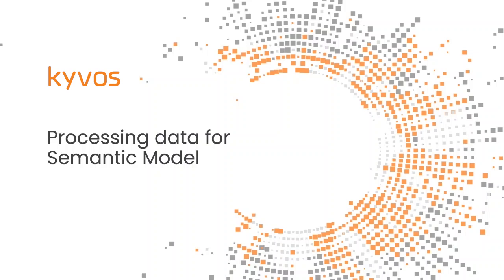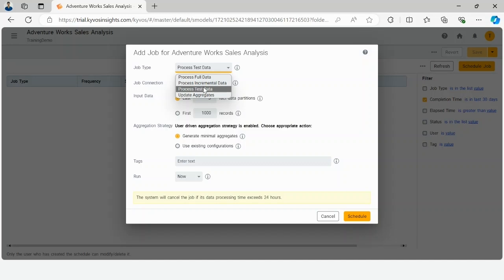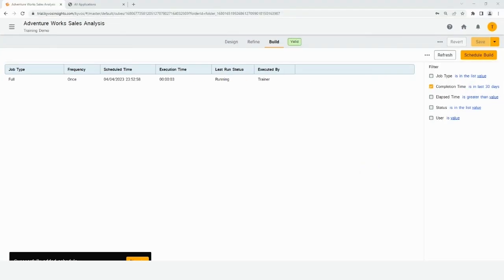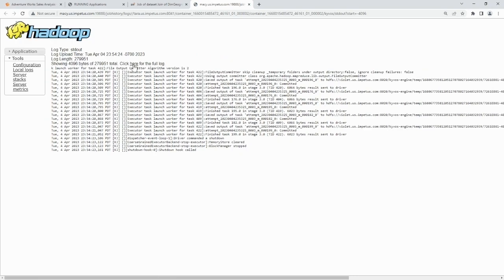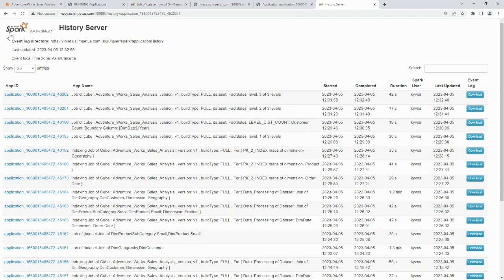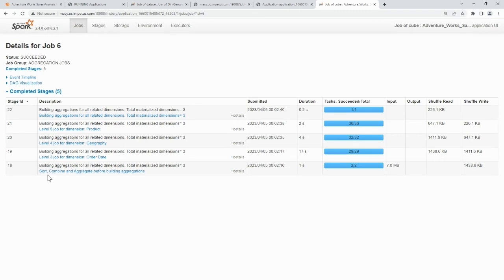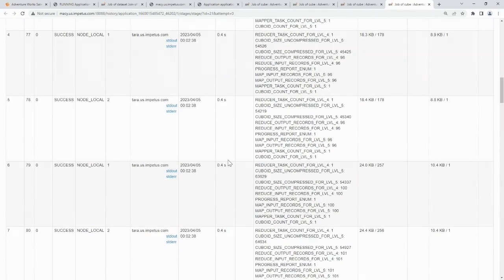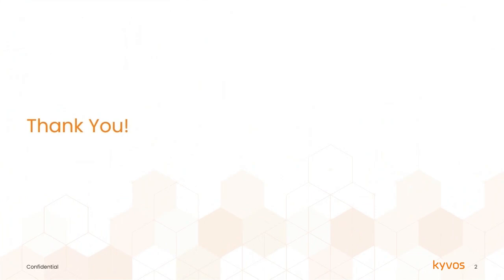Processing Semantic Models